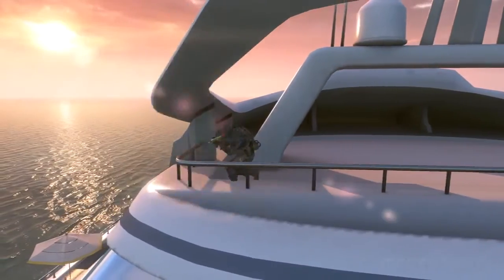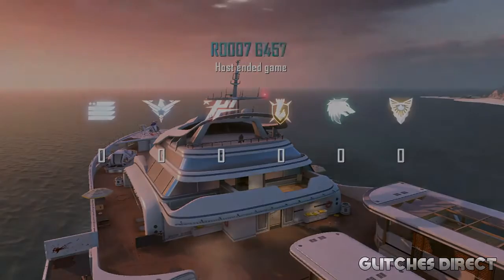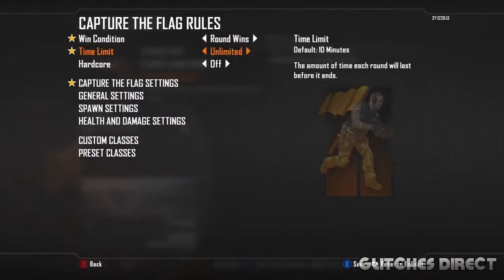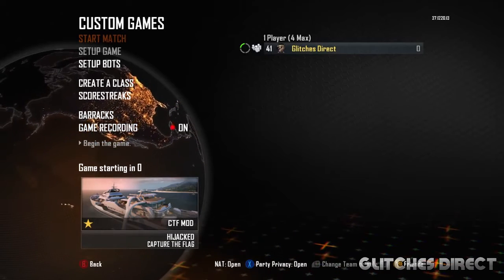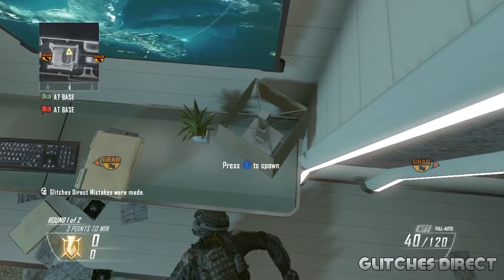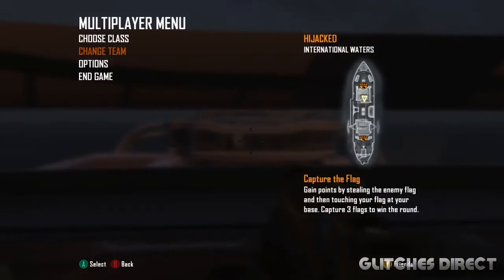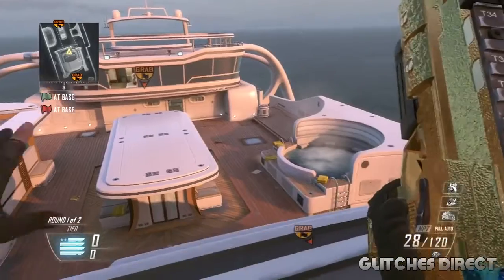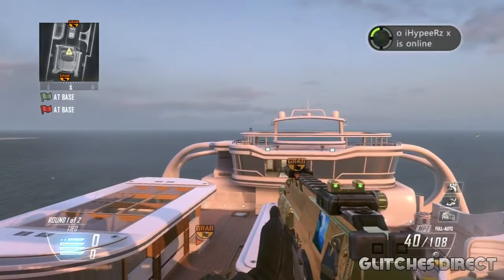Black Ops 2 Glitches - HUGE Solo Barrier Glich On Hijacked *Super Easy*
♥ ♥ READ ME FOR A COOKIE :3 ♥ ♥

⇒ Skype - CR3WProductionz     (Must Sub Before Add)

⇒ PSN - CR3WProduction        (Must Sub Before Add)